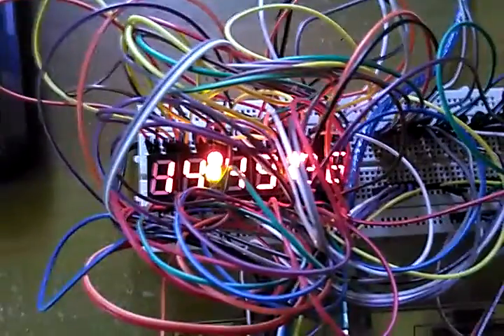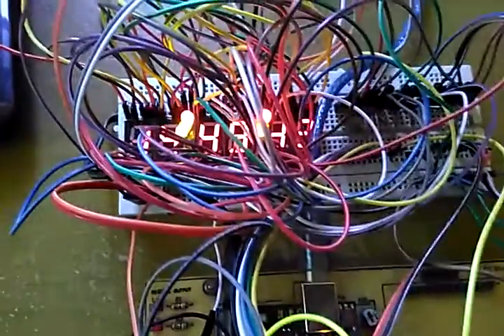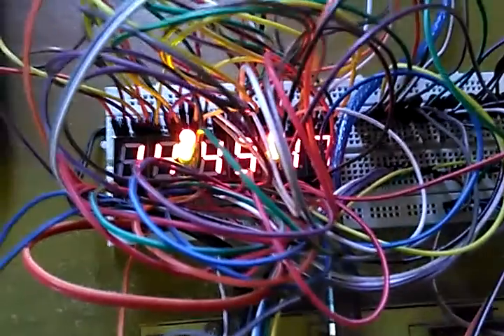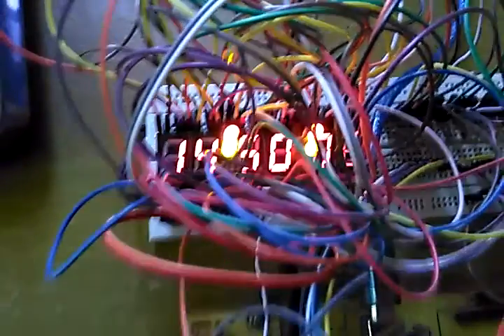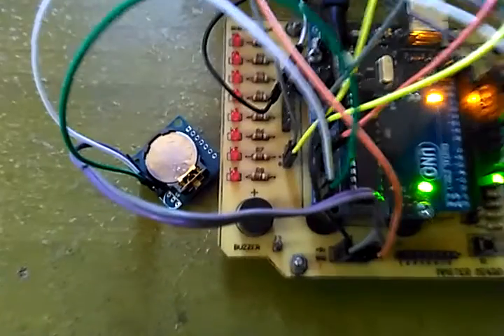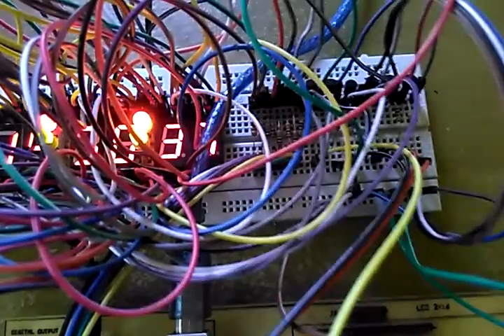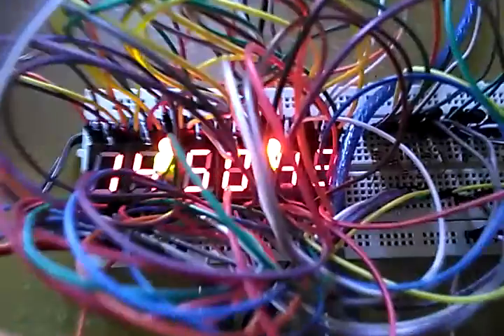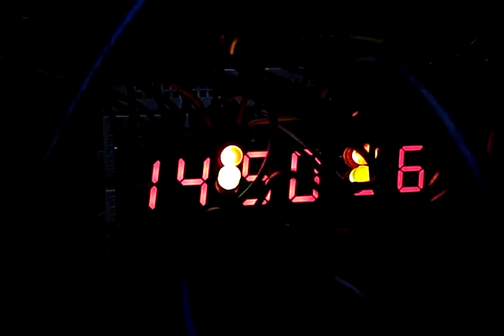Project I - 8. 6 Digit Digital Clock using 7 Segment Based on Arduino